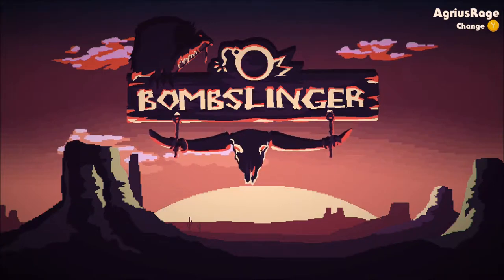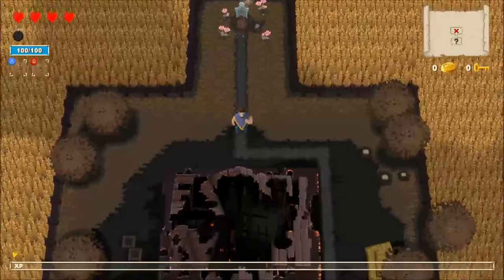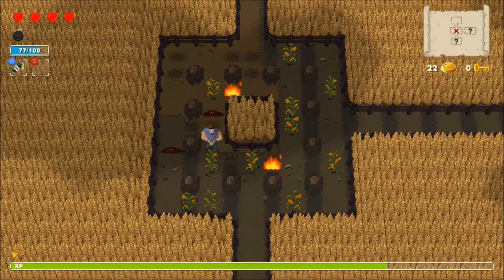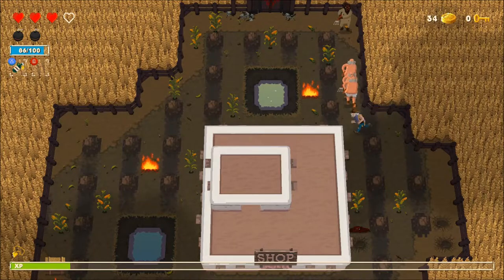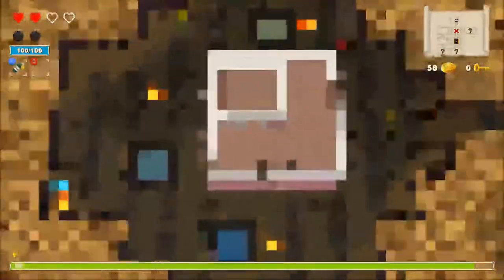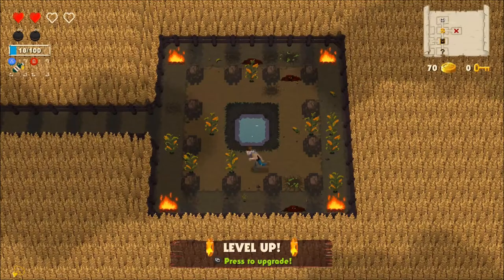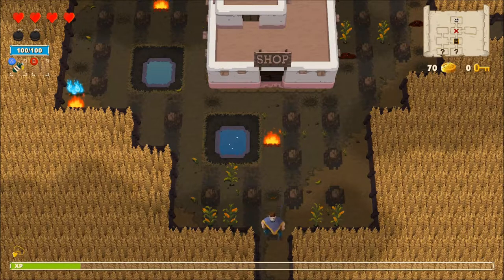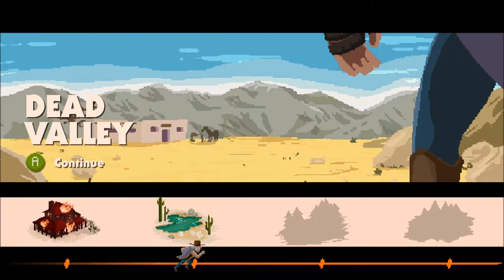Preview - Bombslinger - Xbox One